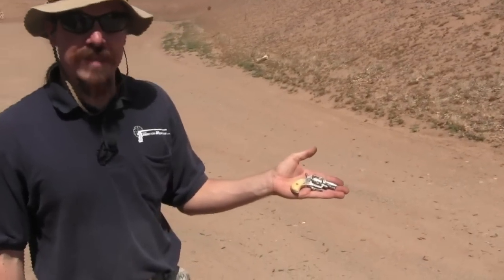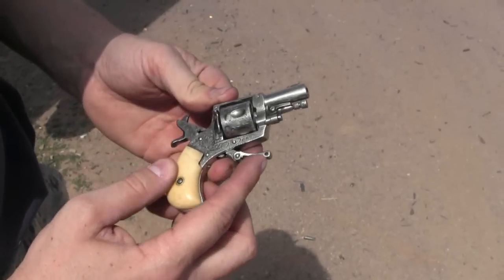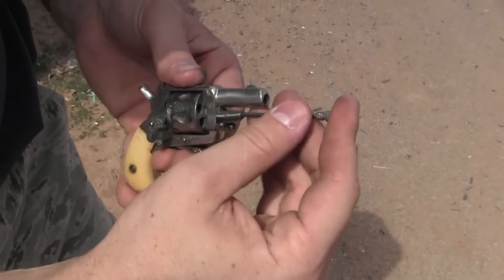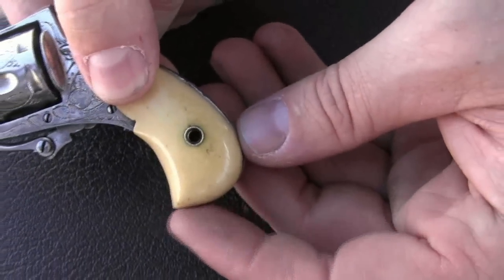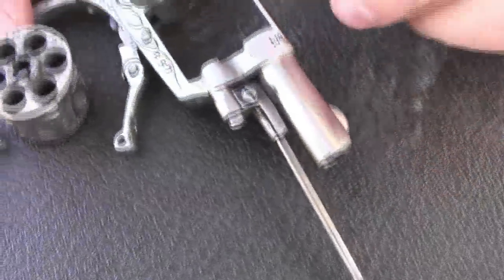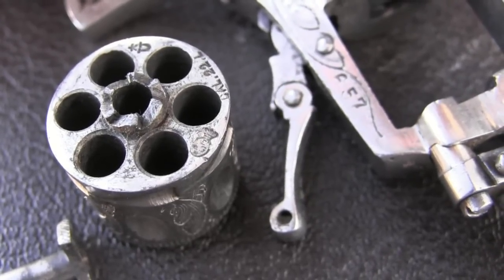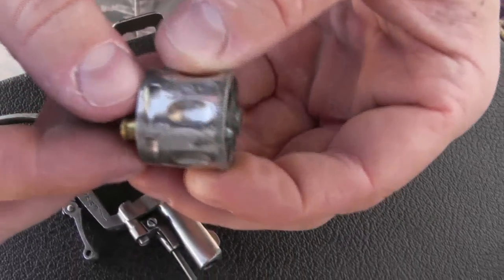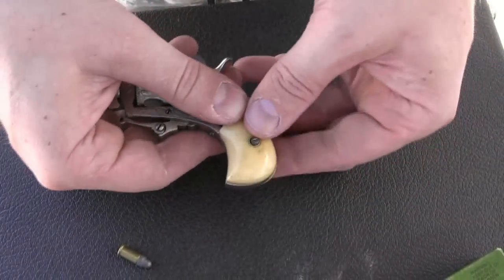Belgian .22 Short Mini Pocket Revolver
Today we're looking at an example of a cheap pocket pistol from a century ago - a 6-shot Belgian revolver chambered for .22 Short (sometimes called a Velodog revolver because of their use by cyclists to ward off dogs).  Scads of these type of guns were made, often with no markings beyond the legally-required proofs, making them difficult to research today. This particular one is just such an example - beyond its Belgian origin, we know very little about it.